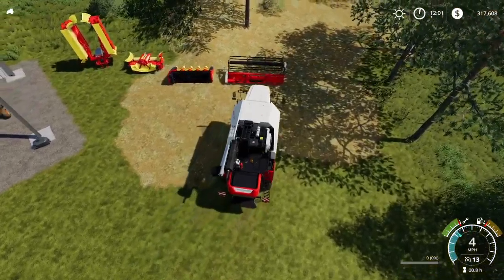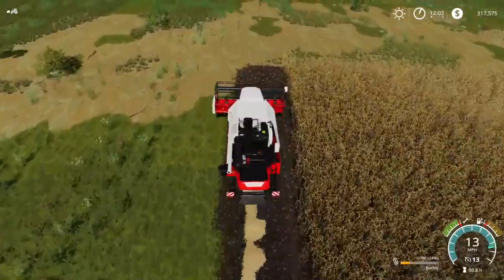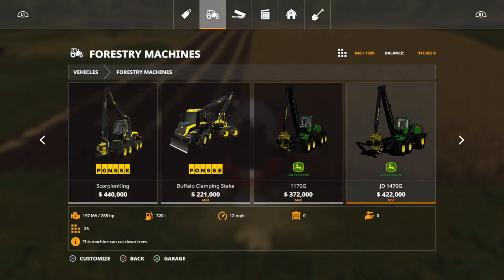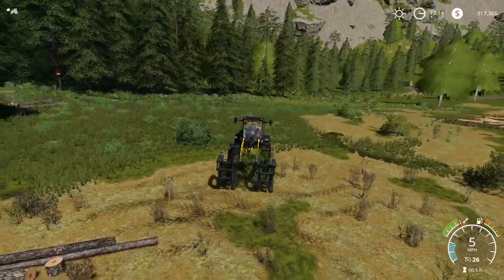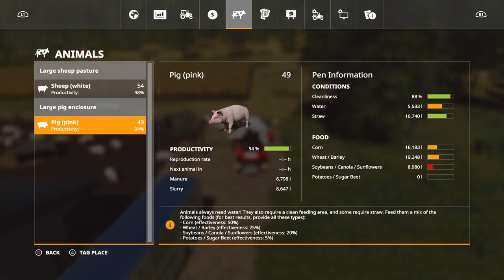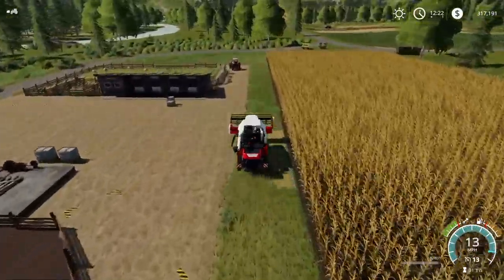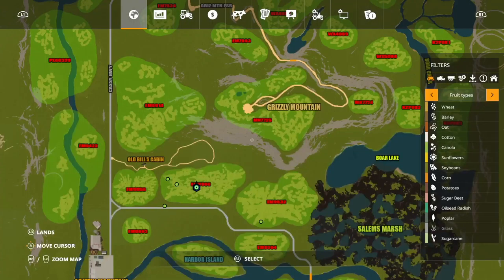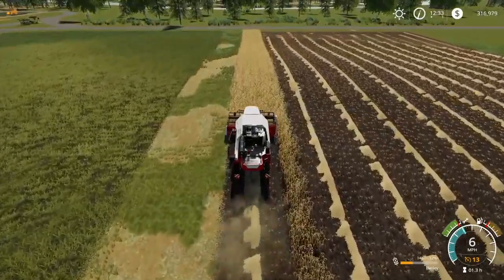Ep 23, Homesteading Grizzly Mountain, PS4, Straw Test, FS19, Hard Economy, NO Loans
I am homesteading Grizzly Mountain.
Results are in on the wheat vs barley, straw test.